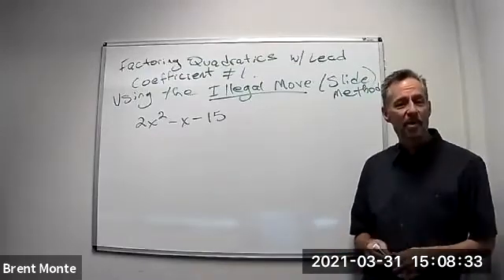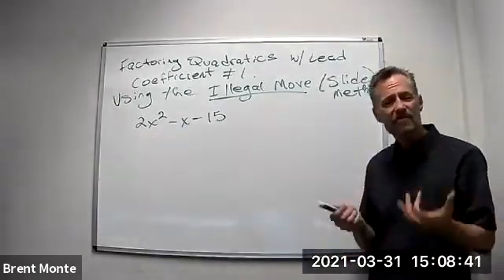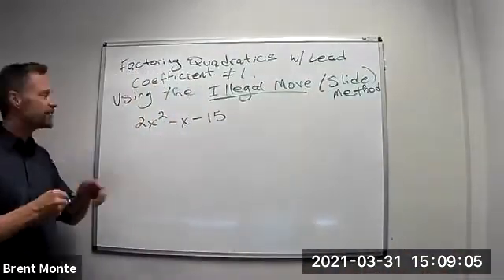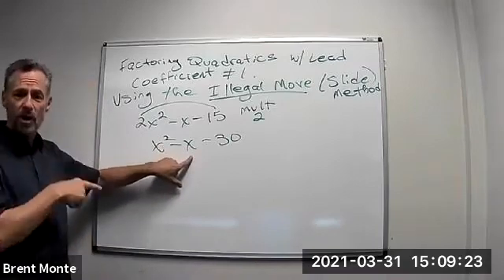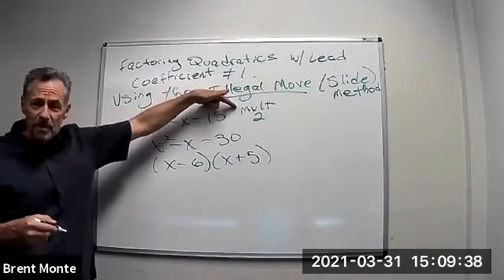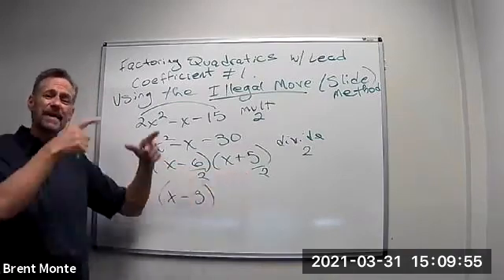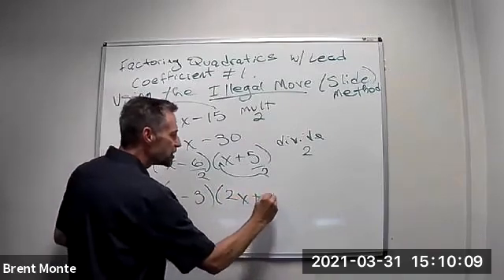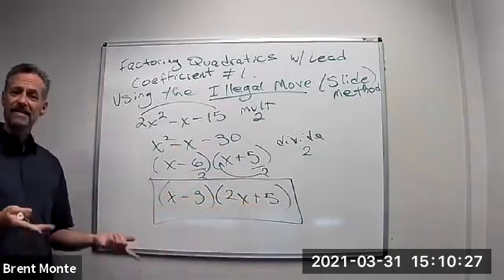Illegal Move Method for Factoring Trinomials without a lead coefficient of 1.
Looking for an easier way to factor trinomials?  Here is a new method for factoring trinomials with lead coefficient not equal to 1.  This method is known as the "Illegal Move Method" or the "Slide Method" and works much quicker than either the Trial & Error Method or the AC Method.